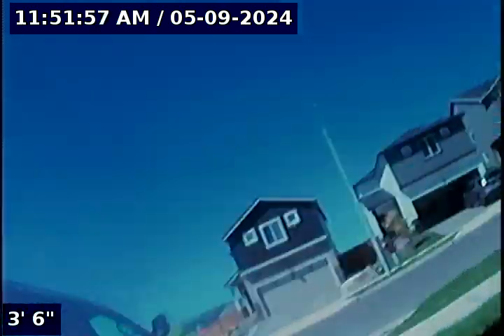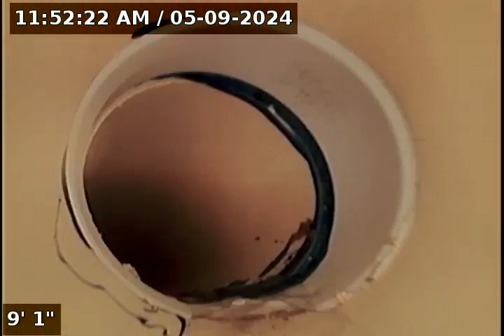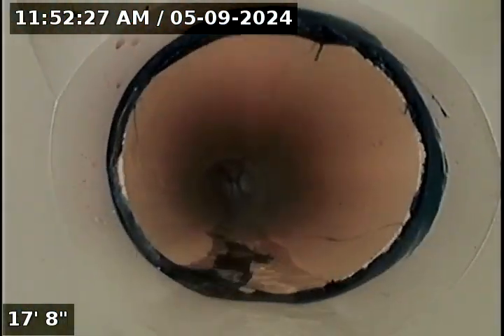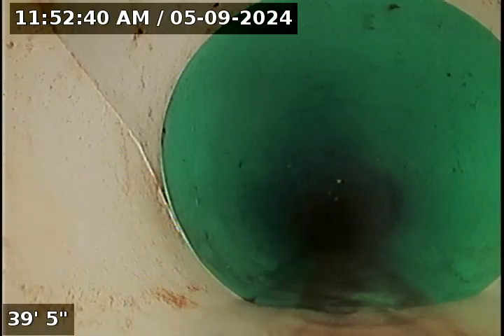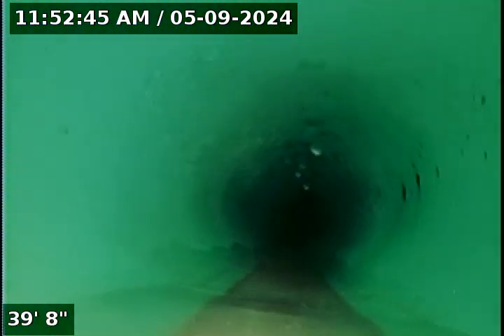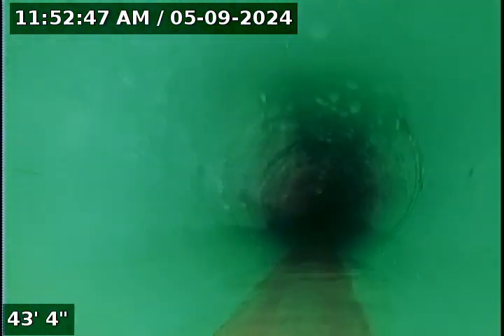Lantern Sewer Line Inspection for 0524 05 Anders